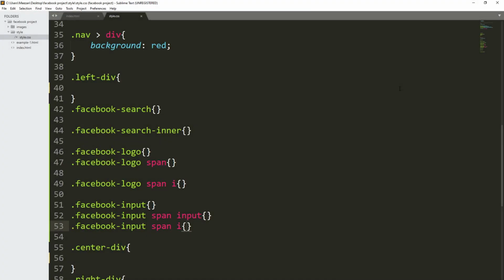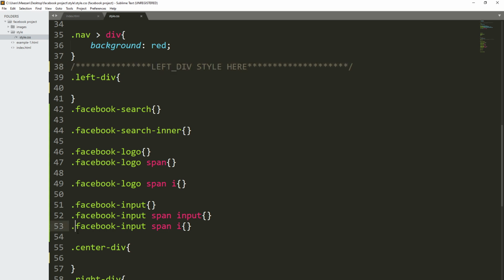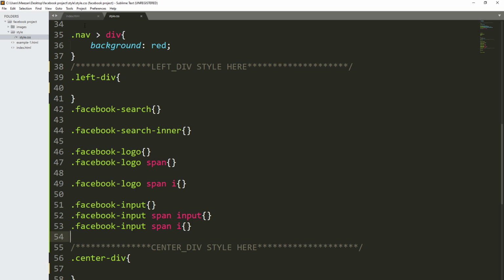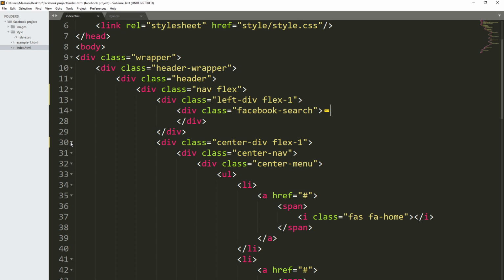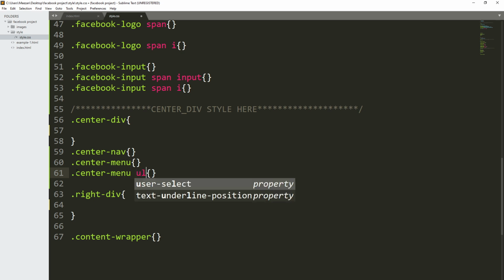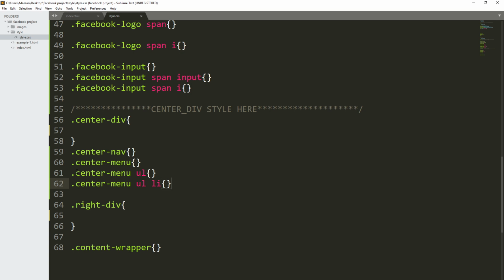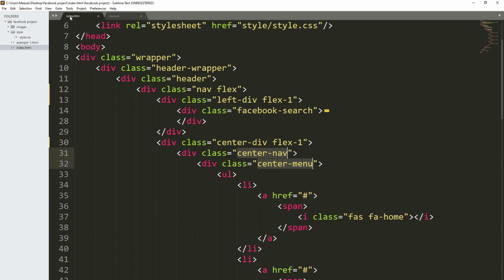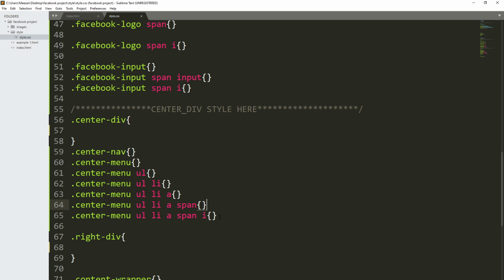Building Facebook Clone with Pure CSS | Master HTML5 & CSS3 | Adding Center Div Classes Part 16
🎉 Welcome back to our coding journey!

🔗 Previous Lecture:Building Facebook Clone with Pure CSS | Master HTML5 & CSS3 | Adding Left Div Classes | Part 15

In today's episode, we've delved into the intricacies of element classes within the 'Center Div' of our web development project.

1. Introduction and Left Div Styling:
        🌟 0:00 - Welcome back.
        🔧 0:30 - Left div styling introduction.
        📝 1:05 - Commenting and organizing code for the left div.

2. Center Div Element Classes:
        🎯 1:35 - Center div element classes introduction.
        📋 2:00 - Copying and pasting classes for center nav and center menu.
        📊 2:25 - Styling unordered list and list item.
        🔗 2:50 - Styling anchor tags.
        🚀 3:15 - Styling the span element (Font Awesome icon) inside the center div.

✨ Commenting is key to maintaining an organized codebase, and we've wisely added comments to distinguish the styles for the 'Left Div' and 'Center Div.' It's a practice that proves invaluable as projects scale.

👀 We've edited classes for the elements within the 'Left Div,' ensuring our code is clean and efficient. Now, let's transition to the 'Center Div' and tackle its element classes.

🔍 In the 'Center Div,' we've identified the 'Centre Nav It' class as the parent, and 'Centre Menu' and 'Menu Ul Li A' as the children. These classes structure the navigation and anchor elements for a seamless user experience.

💡 Remember, proper selection of HTML elements and meticulous class naming is fundamental for a well-organized and readable codebase. Adding comments and annotations is a developer's secret weapon for navigating through complex projects.

🚀 Join us as we continue refining our web development project.

for updates and discussions!